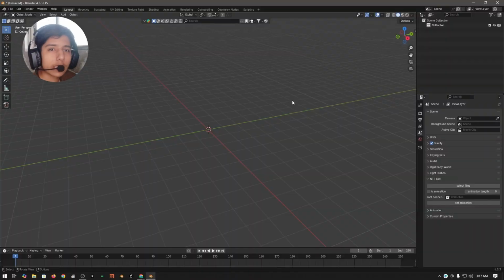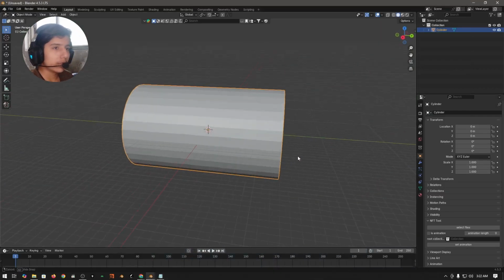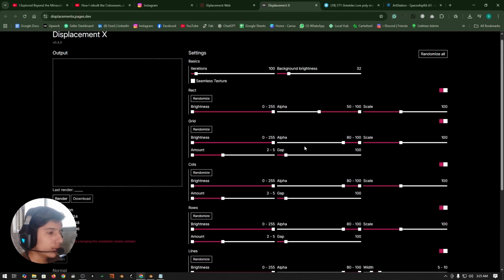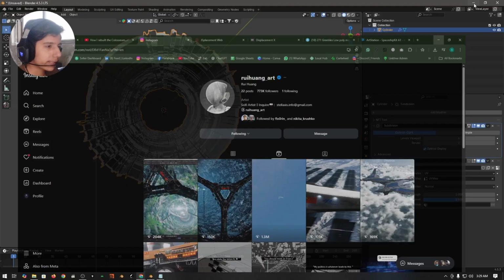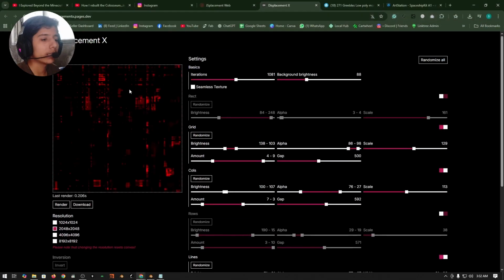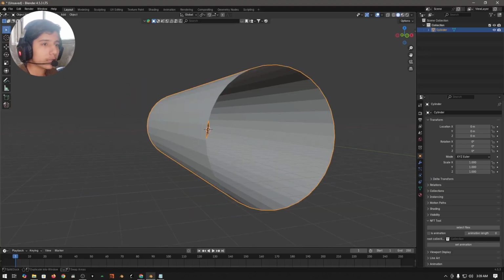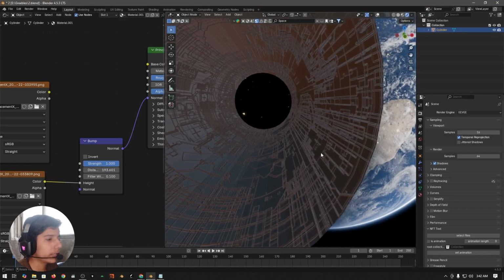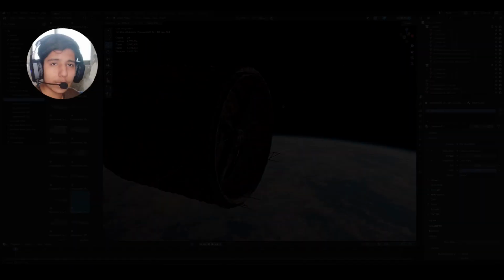3 Methods to Create Viral Sci-Fi Spaceship Animations in Blender | Full Tutorial For Beginners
🚀 In this video, I’ll show you 3 powerful methods to create viral sci-fi spaceship animations in Blender!
Each method focuses on a different technique to help you design, model, and animate futuristic ships that look cinematic and professional.

Whether you’re a beginner or an experienced Blender artist, you’ll learn how to bring your sci-fi ideas to life using creative workflows and animation tricks.

💡 What You’ll Learn:
1️⃣ Method 1 — Kitbashing & detailing your design
2️⃣ Method 2 — Displacement
3️⃣ Method 3 — Textures & Materials

👇 Comment which method you liked the most!